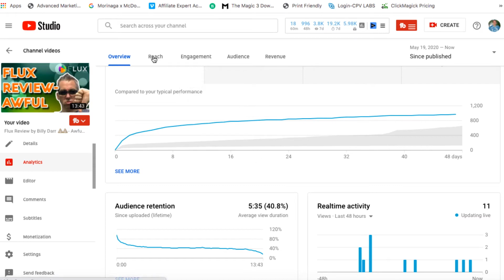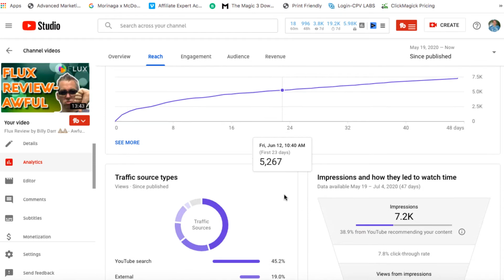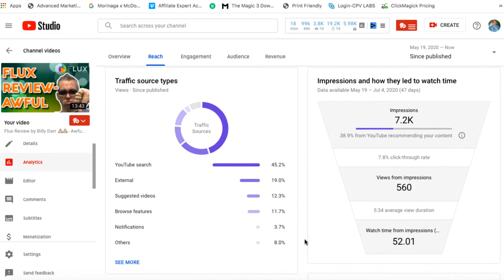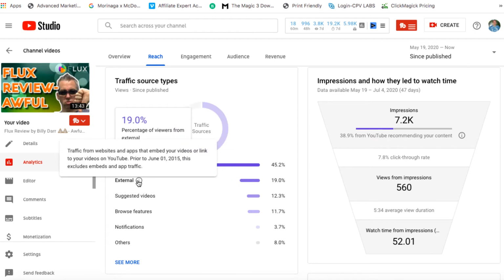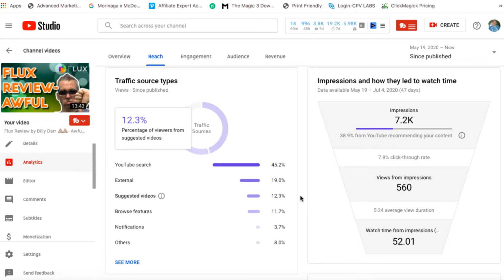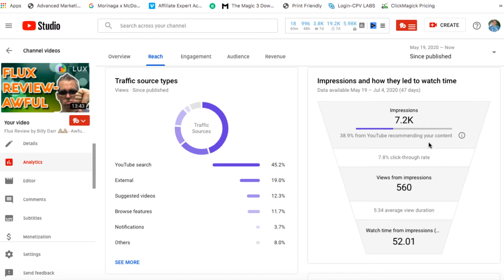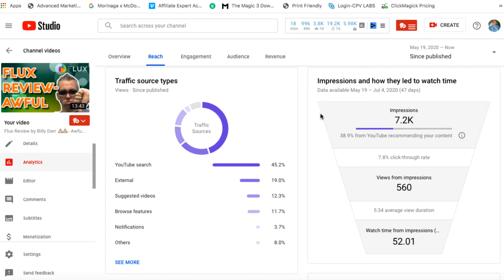Video performance in YouTube - Reading the Data 📈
📈📈📈 Video performance in YouTube. The article about thumbnails

By going into your YouTube Analytics and looking at the video performance, you can make decisions based off of the data.

I cover how to do this in this video, though a more in-depth look at this topic will be released soon.

Video performance in YouTube